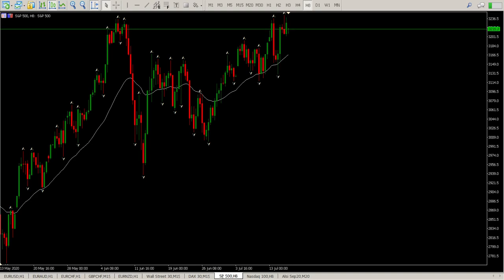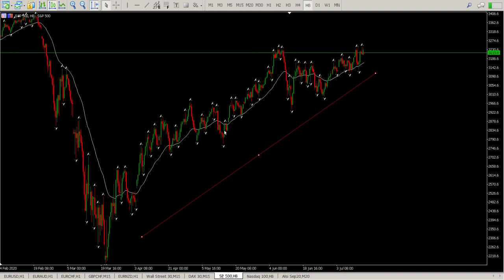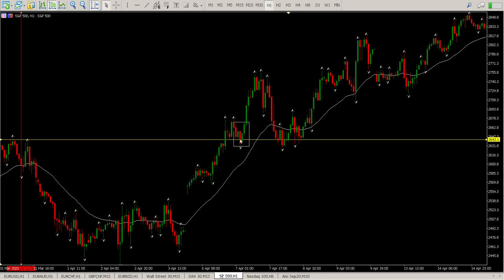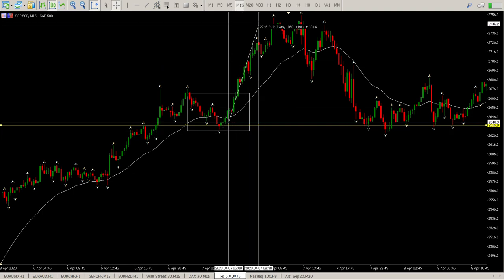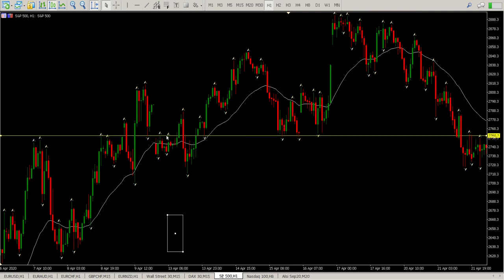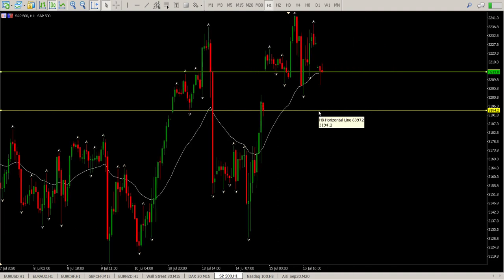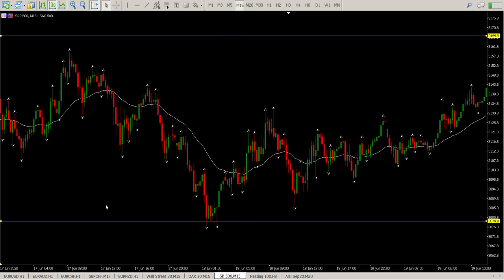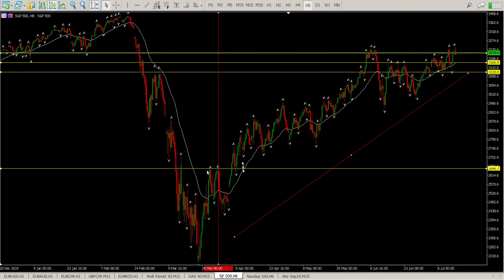How to enter a long trade on the S&P500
How to enter a long trade on the S&P500.  In this video I show you my criteria for entering a long trade.